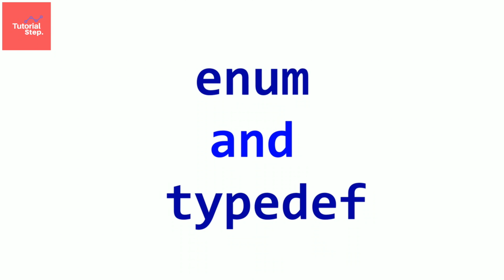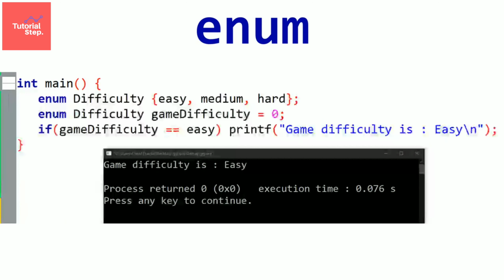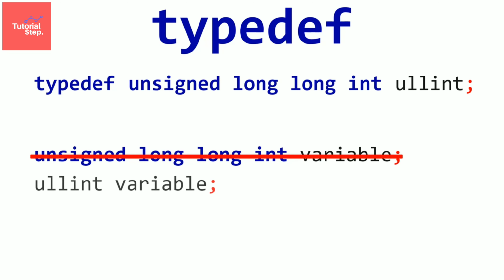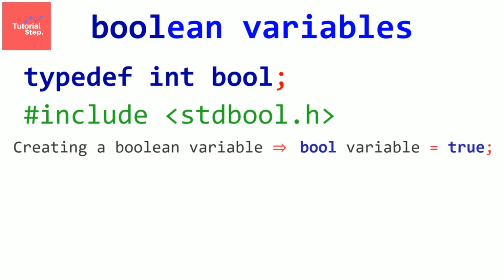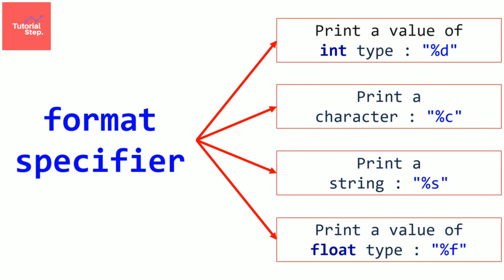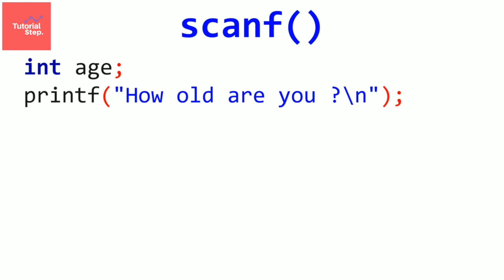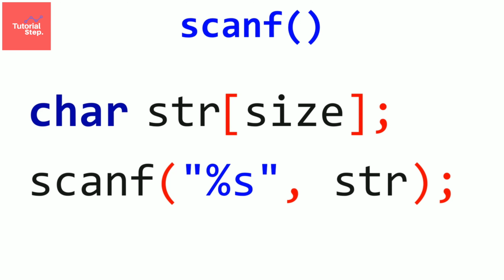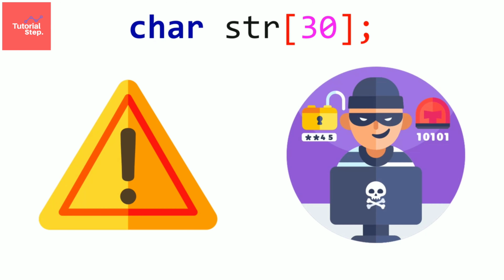C (Programming language) - Clear In Depth Concept: Part 2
C programming is a very easy language but it is very important for beginners.

Wellcome to computer coding world Part  2. Computer is a machine and machine understand only programming language like C (programming language) , C plus plus ( C++ ) , C Sharp ( c# ) , java, JavaScript etc. If you want to learn programming language then you can start with c programming language. C programming is a very easy language but it is very important for beginners. Every students who learn coding, must have learn C language whether it is a c++ or C Sharp( C# ) or java expert, Reason all type of programming languages are related to C language.

In this tutorial I am teaching c programming language all basic concepts to advance part by part. we learn in this video lecture:-

Lesson 1. 10 - create your own data types with enum and typedef.
Lesson 2. Boolean data type.
Lesson 3. Print a variable.
Lesson 4. Scan a variable.

Before start learning C programming Language, Please make Sure that you have downloaded Compiler and text editor. Because text editor using for writing code and compiler, compile your text and show in your computer.

Download Integrated Development Environment (IDE). IDE is a combination of a text editor, compiler and debugger. You Can Write Programming, run and debug code using IDE.